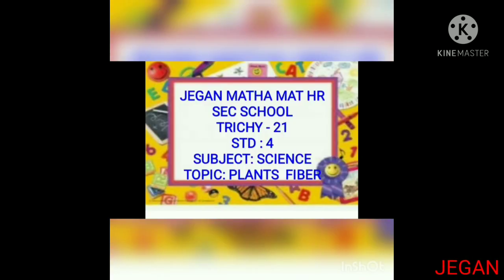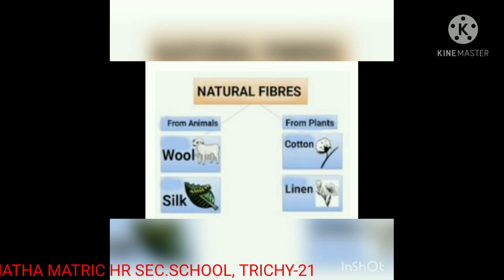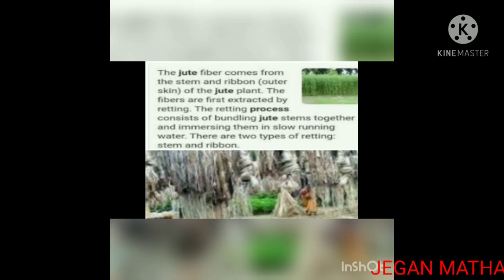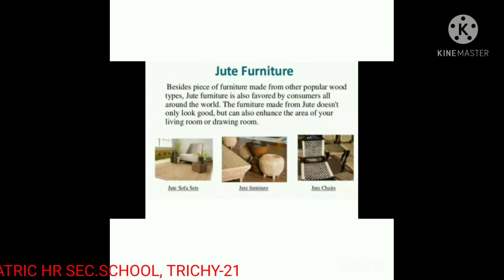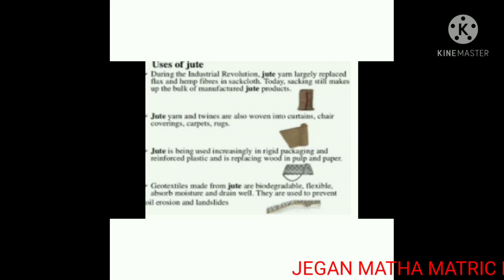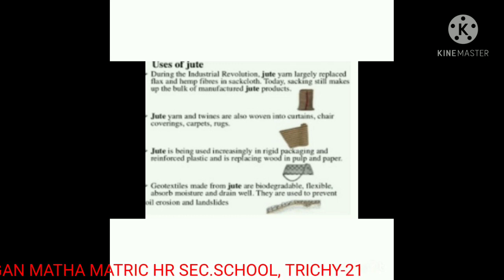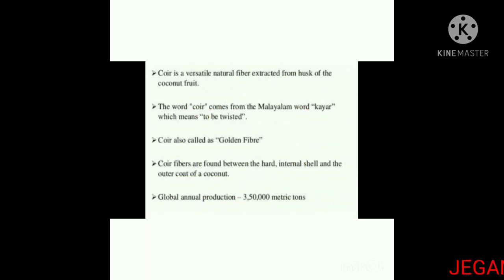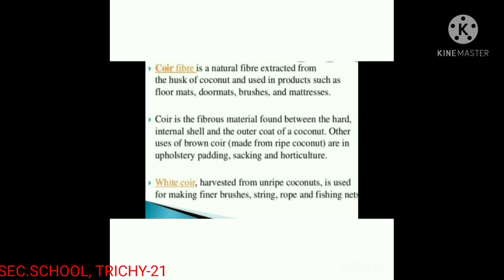STD IV SCIENCE - PLANTS FIBRE (17. 03. 21)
STD IV SCIENCE   -  PLANTS  FIBRE